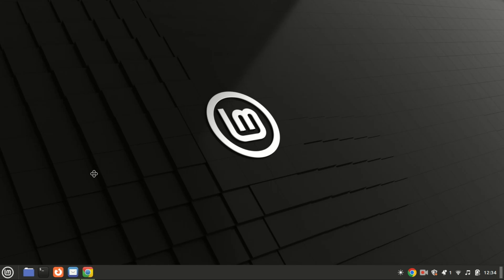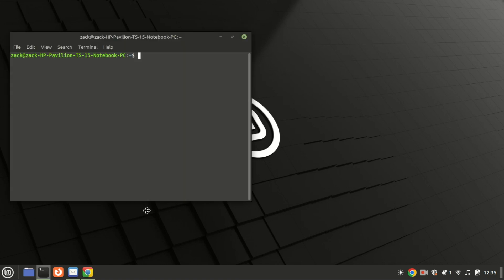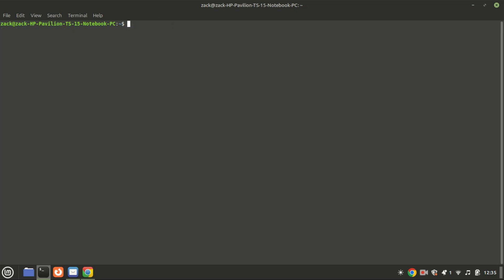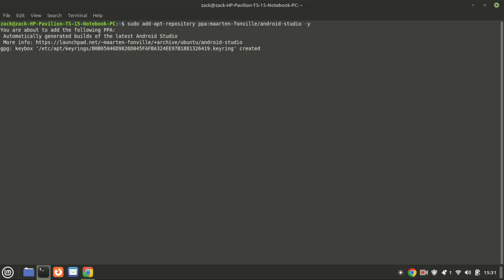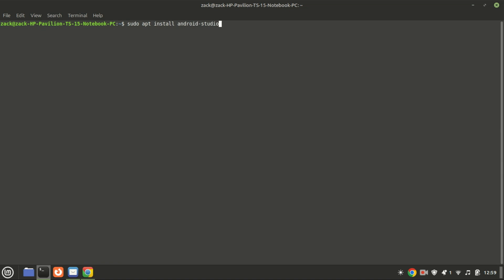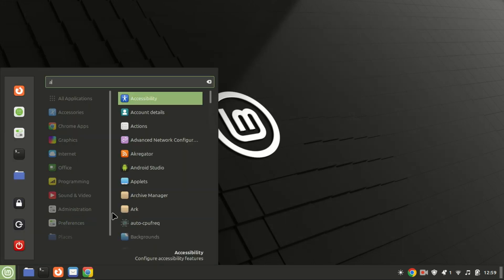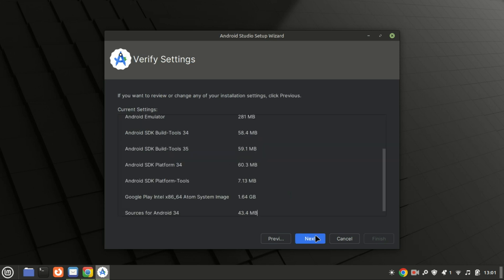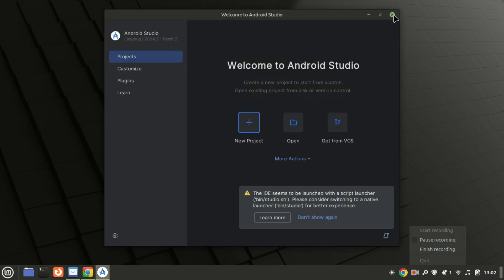How to Install Android Studio on Linux Mint 22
In this tutorial, we'll walk you through the process of installing Android Studio on Linux Mint 22. Whether you're new to Android development or looking to set up a fresh environment, this guide will ensure you have everything you need to get started with building Android apps on your Linux system.

Commands
sudo add-apt-repository ppa:maarten-fonville/android-studio -y